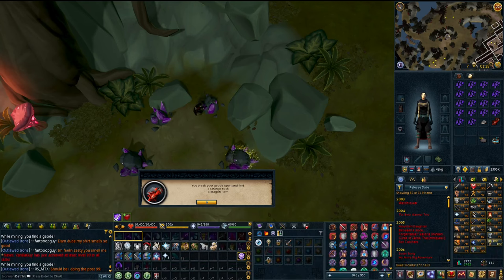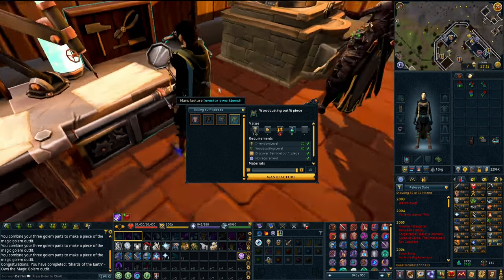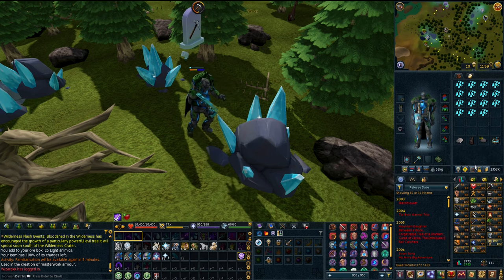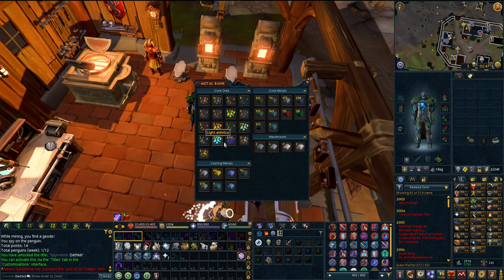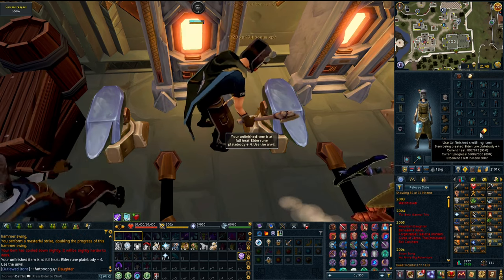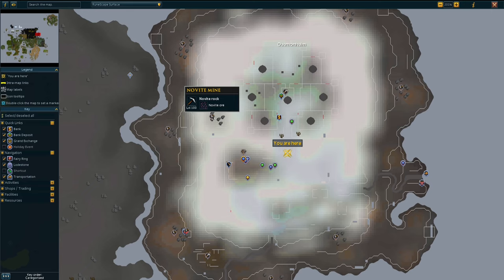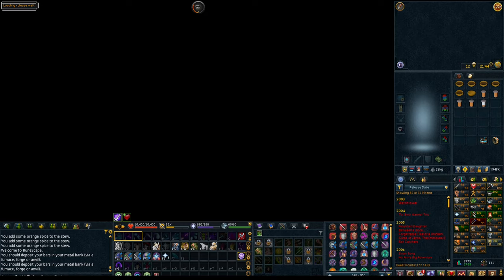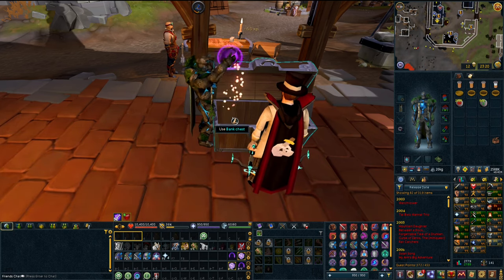Primal Upgrades - RS3 Ironman E51